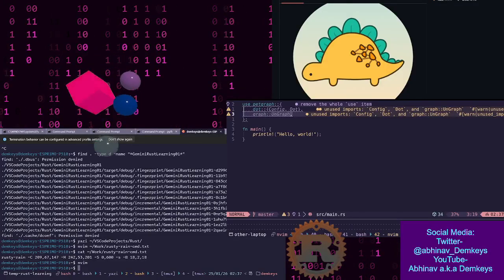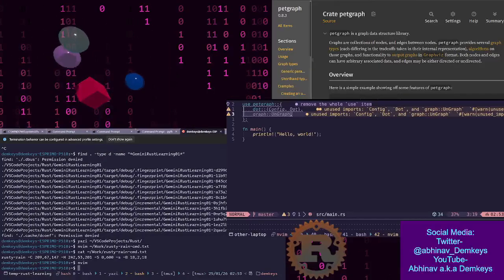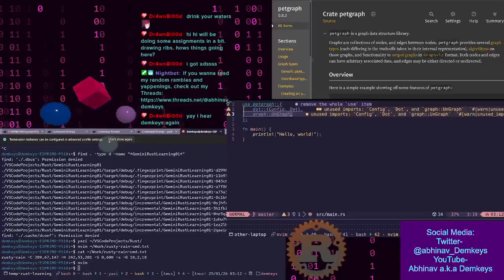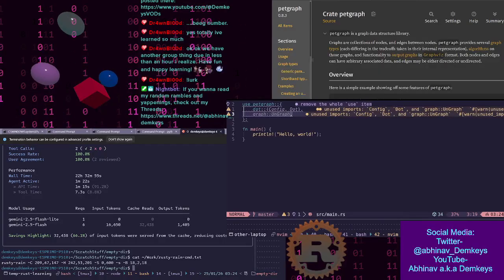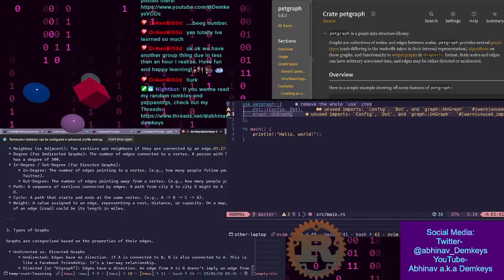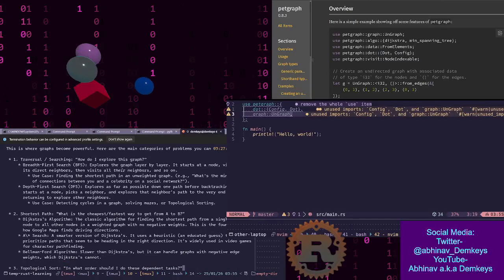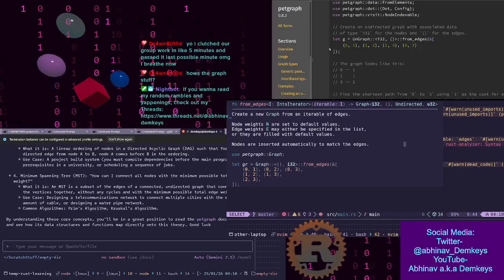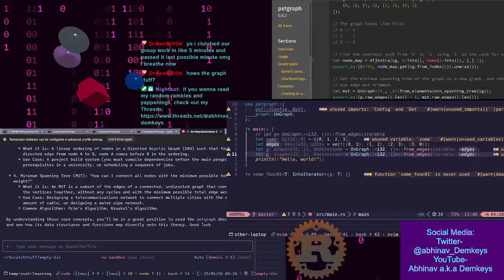Look at this petgraph! Rust things! 🏳️‍🌈 | 25012026